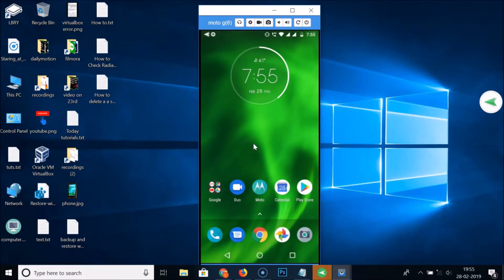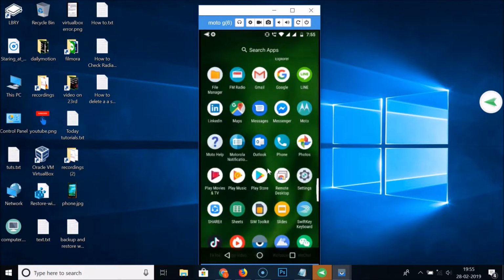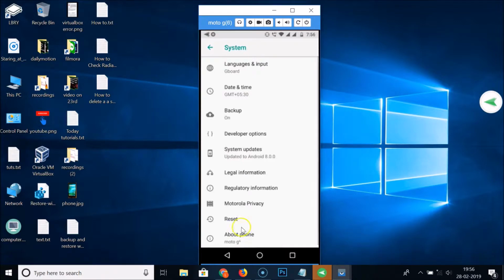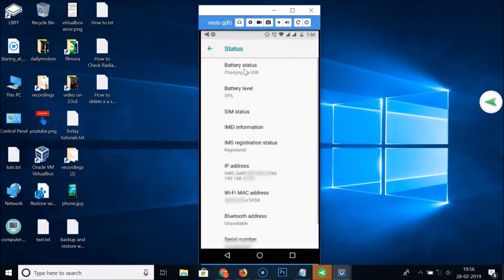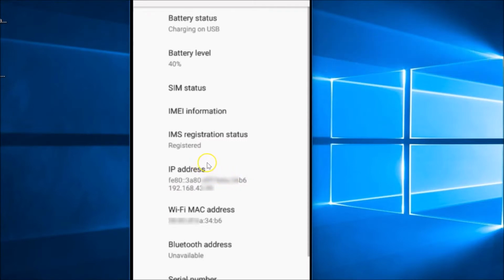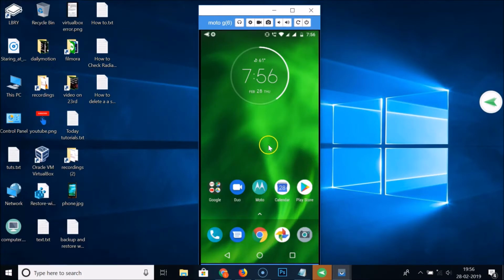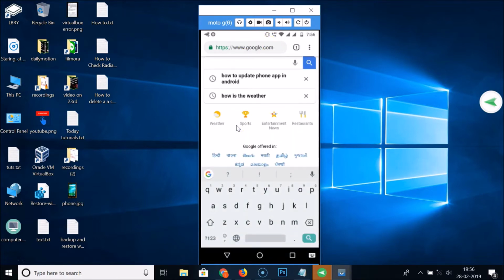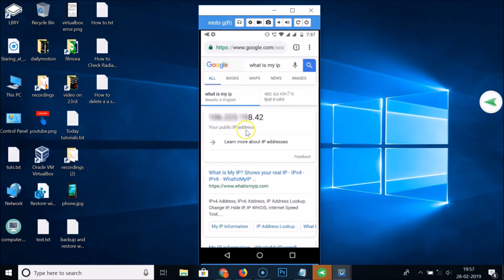How to Find your Phone's IP Address on Android?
Step 1: Tap on 'settings' App.

Step 2: Tap on 'System'.

Step 3: Tap on 'About Phone'.

Step 4: Tap on 'Status'.

Step 5: Now, find the IP address section, there you can find your Phone's IP address(This is your private IP address).

Note: If it shows unavailable, connect to the network first by Mobile data or WiFi.

To Find the Public IP Address:-

Step 2: Do a search for 'What is my IP'.

Step 3: There you have your Public IP Address.

It's done.